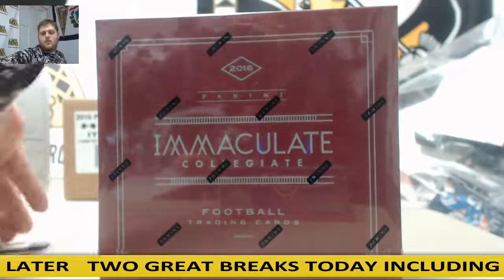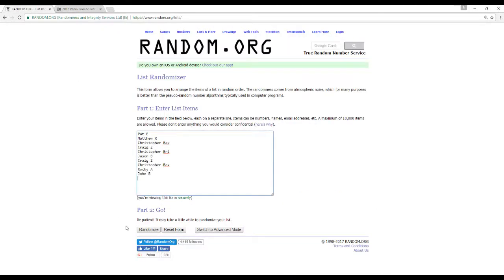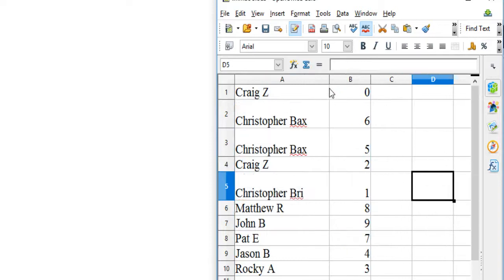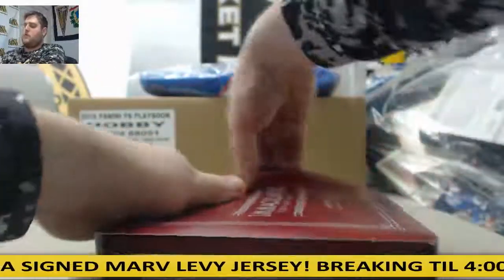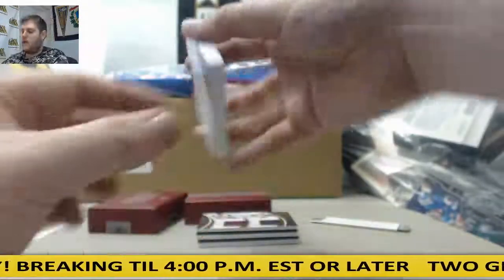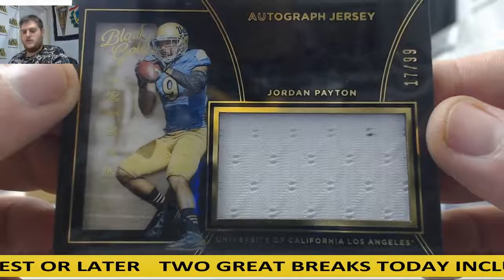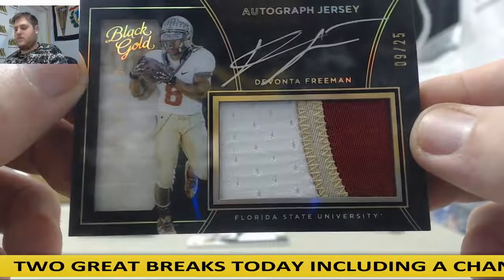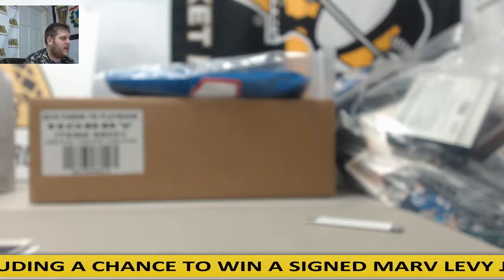2016 Panini Immaculate CFB Random Serial # GB #3